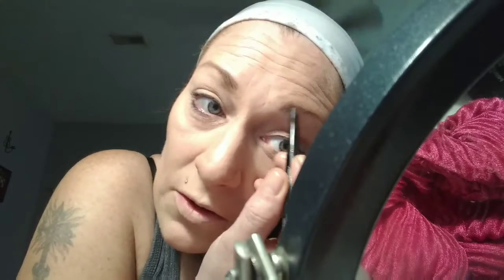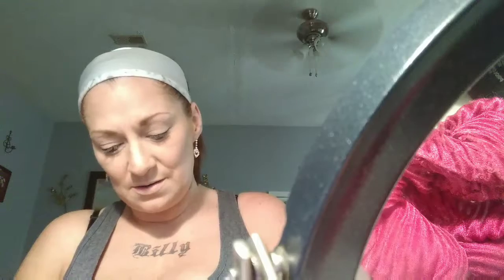LOREAL INFALLIBLE 18HR.... GRWM!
First impression of this foundation nd a get ready with me!